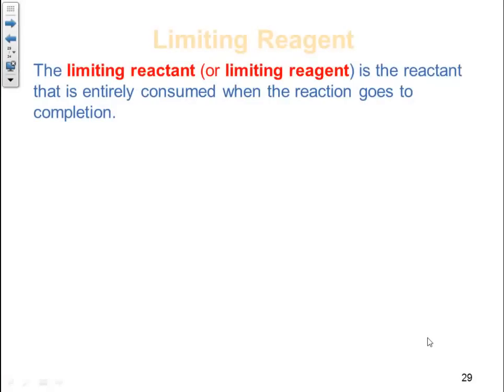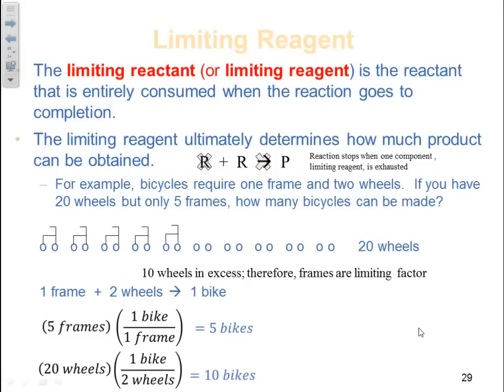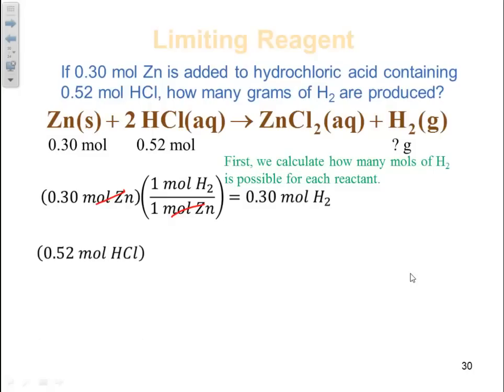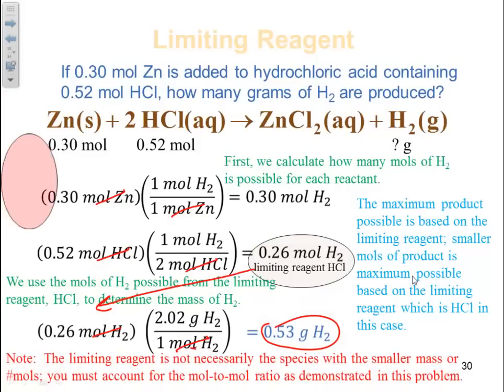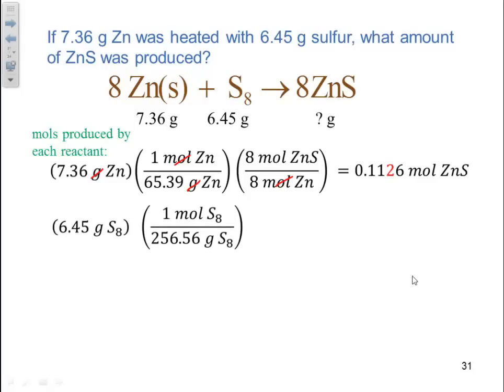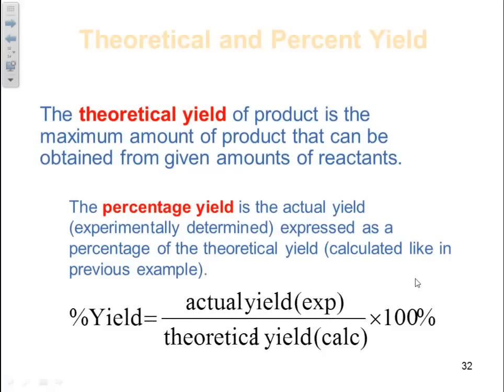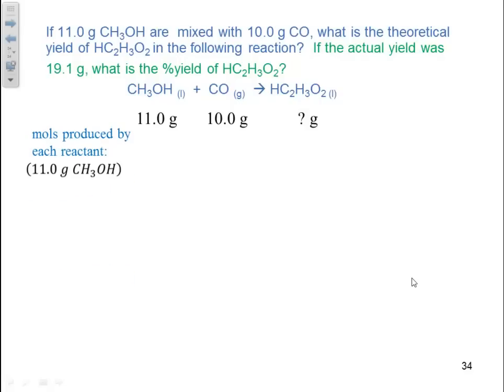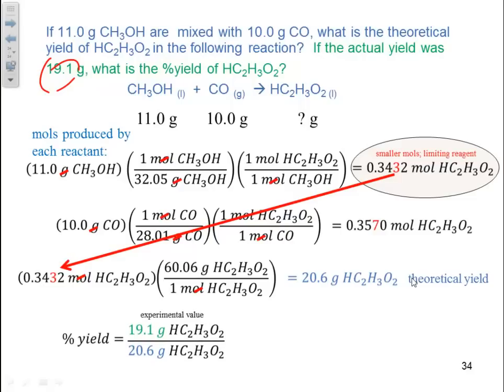CHE 133 HW 25 - Limiting Reactant and Theo Yield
Limiting Reactant and Theo Yield